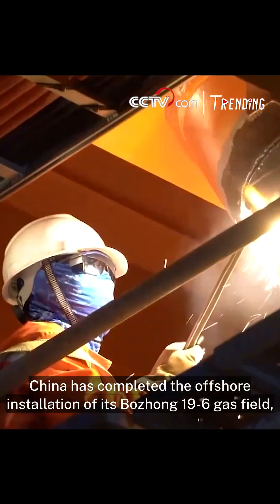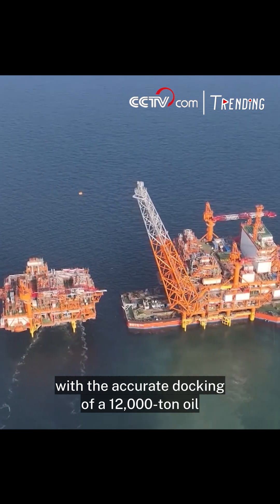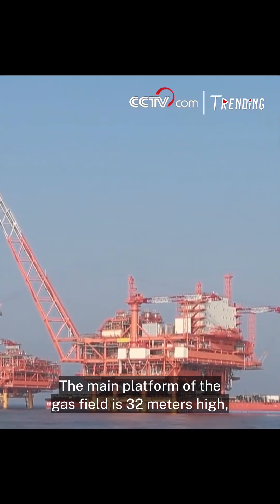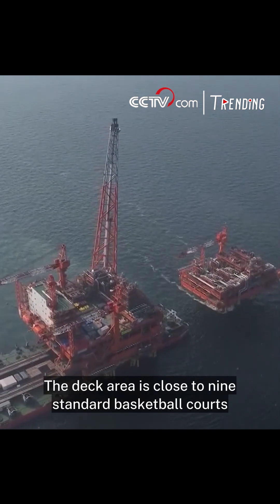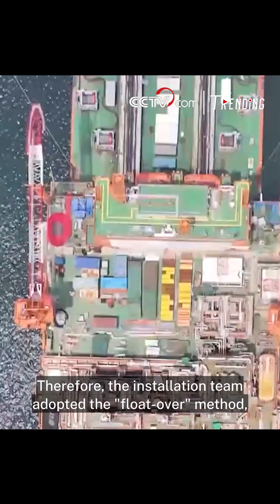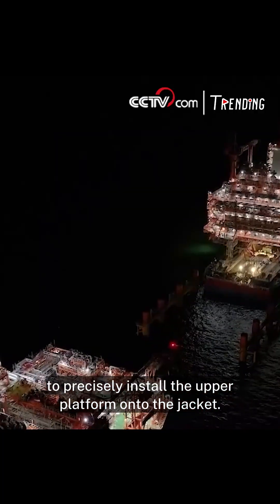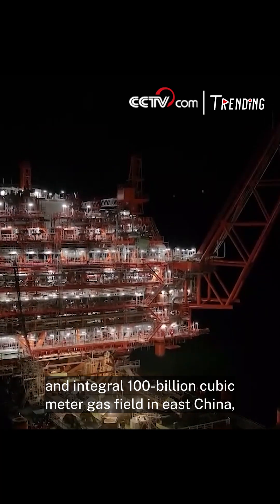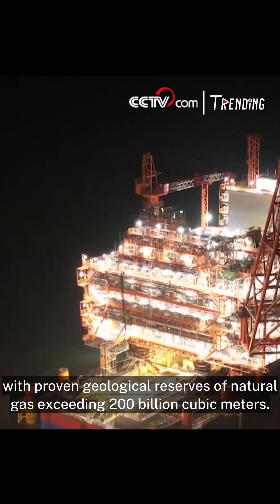China completes offshore installation of 12,000-ton gas drilling rig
China has completed the offshore installation of its Bozhong 19-6 gas field, with the accurate docking of a 12,000-ton oil and gas drilling platform and the underwater jacket in the eastern port city of Qingdao.